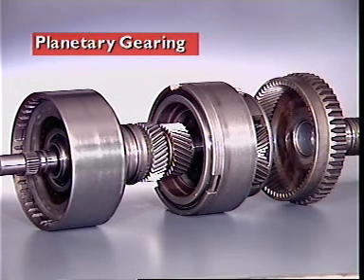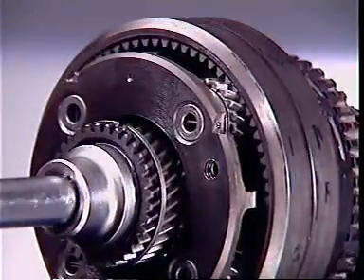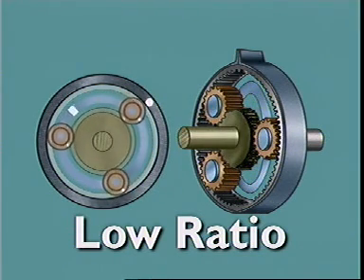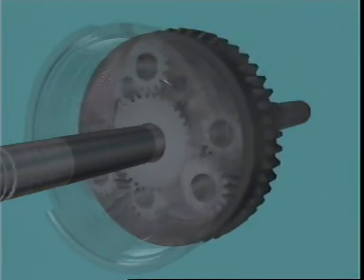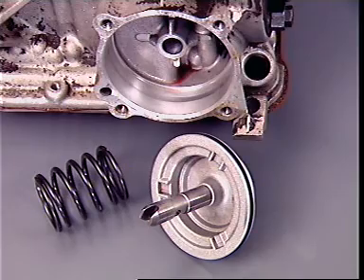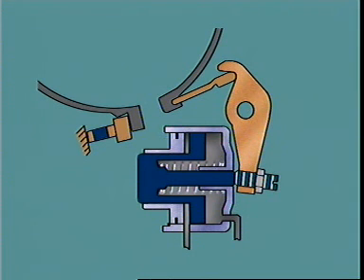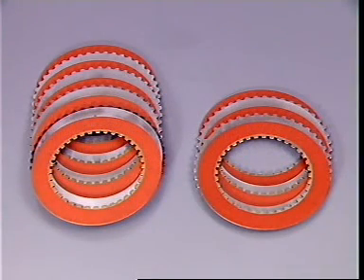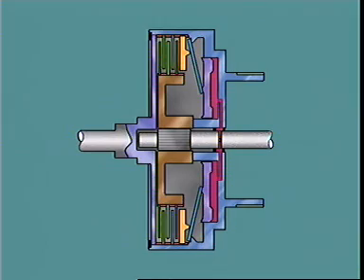planetary gears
AutomaticTransmission and transaxle